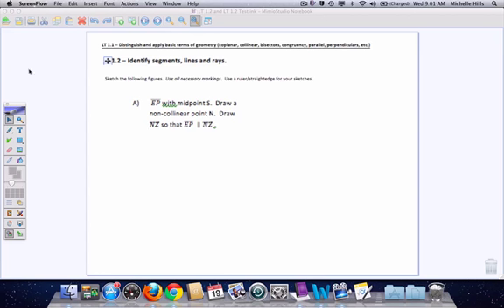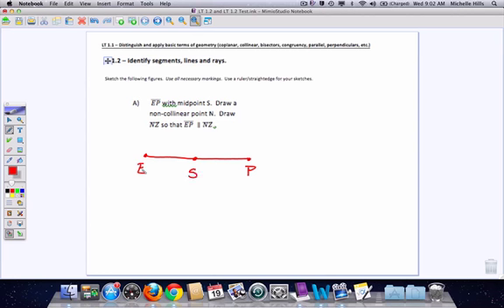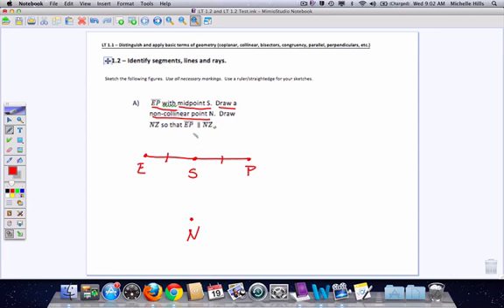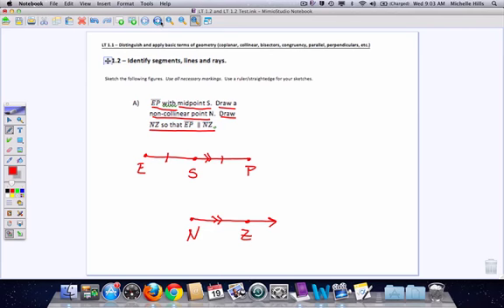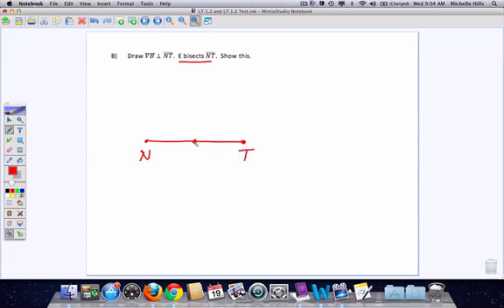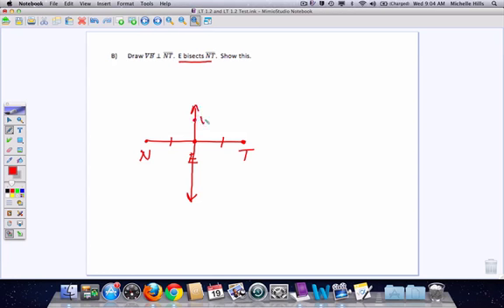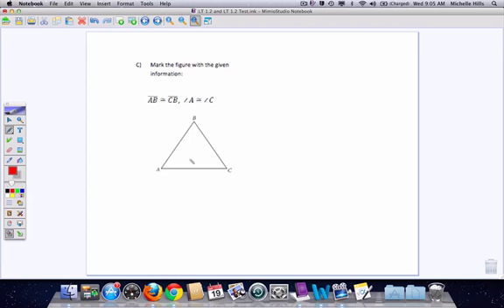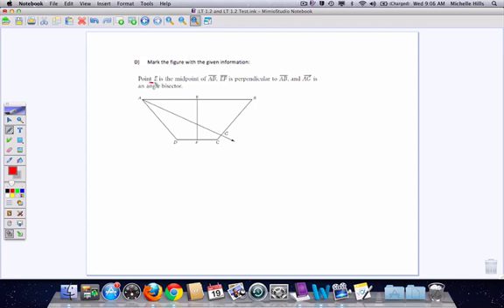Geometry 1.1, 1.2 Test.mov